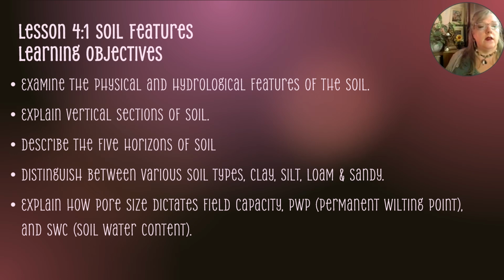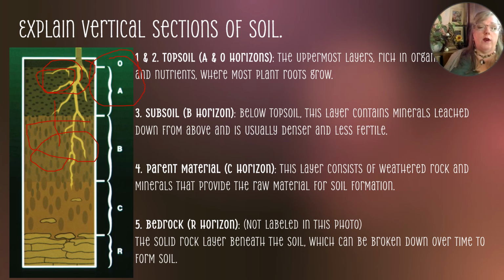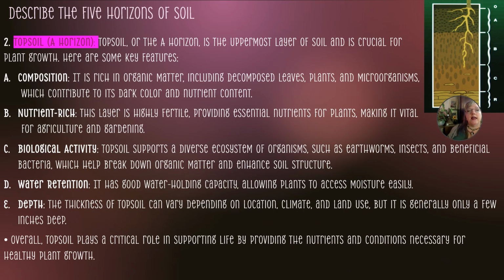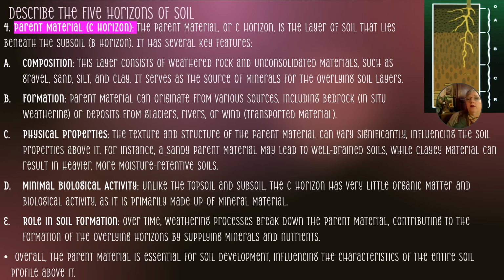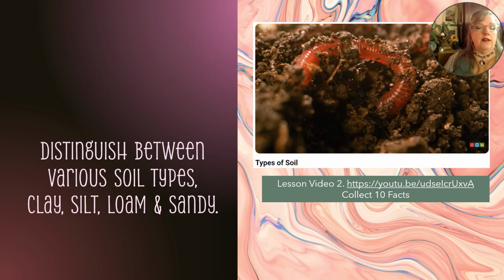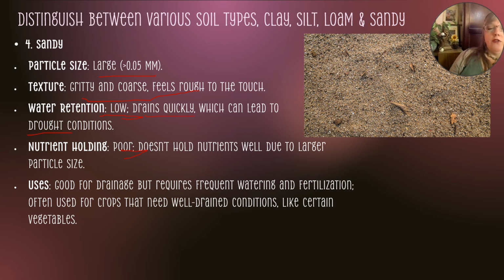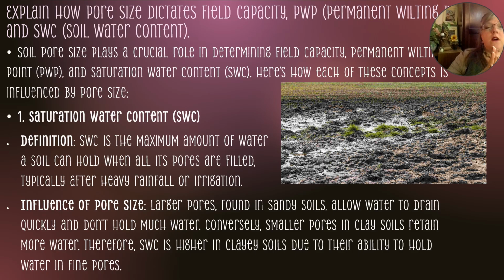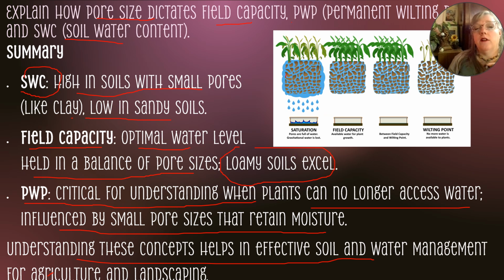PLANT SCIENCE 4-1 Soil Features Gales's Teaching Video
Lesson 4-1 Soil Features
Learning Objectives:
-Examine the physical and hydrological features of the soil.
-Explain vertical sections of soil.
-Describe the five horizons of soil
-Distinguish between various soil types, clay, silt, loam & sandy.
-Explain how pore size dictates field capacity, PWP (permanent wilting point), and SWC (soil water content).